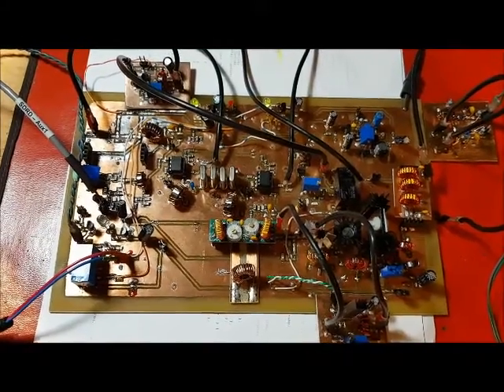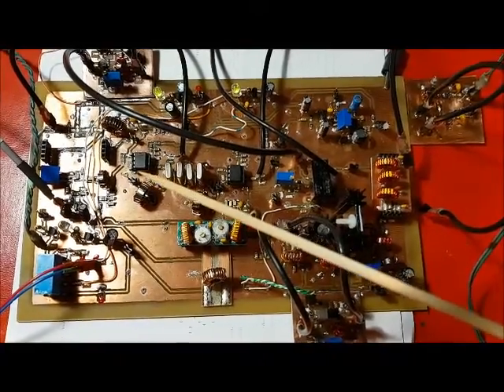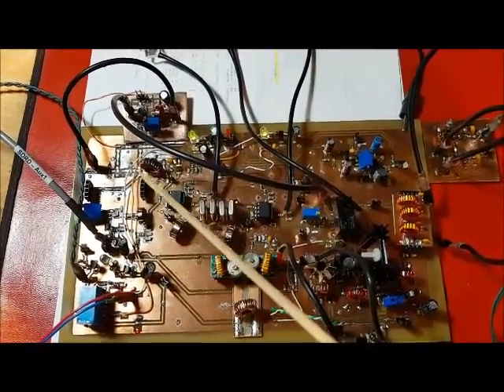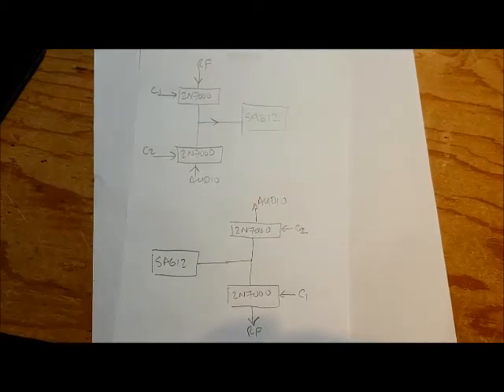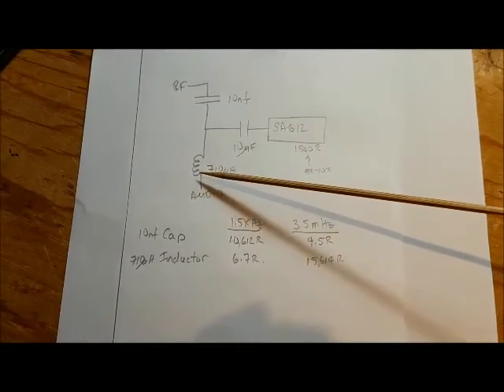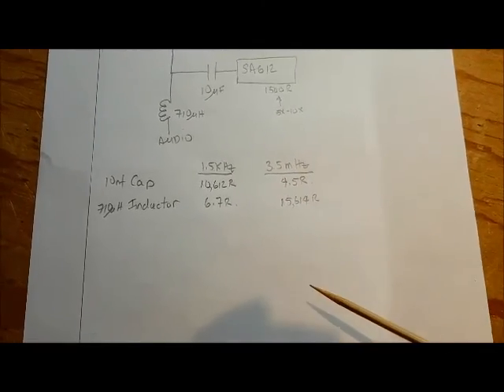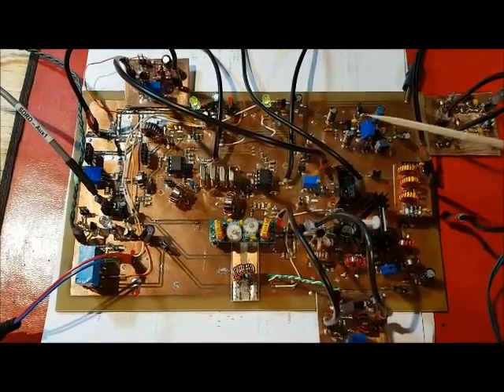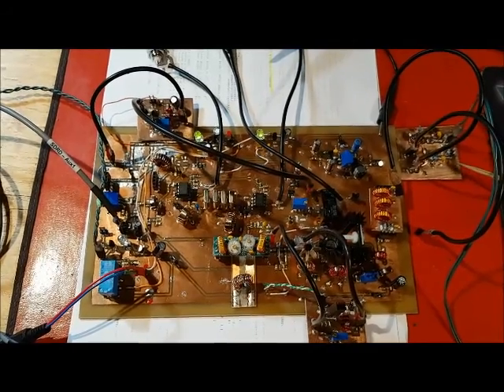Dueling 612s Changes and Innovations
The concept for this radio came from N6QW's sudden transceiver design.  The original design was tweaked and changed. Some are considered innovations (good or bad).

This video summaries these changes.